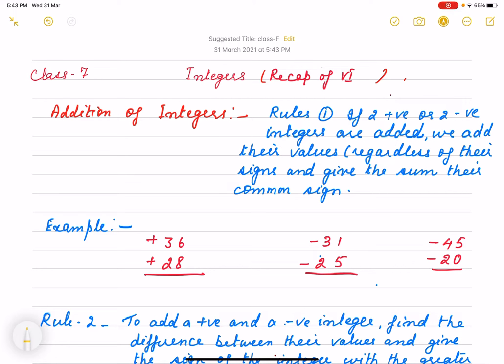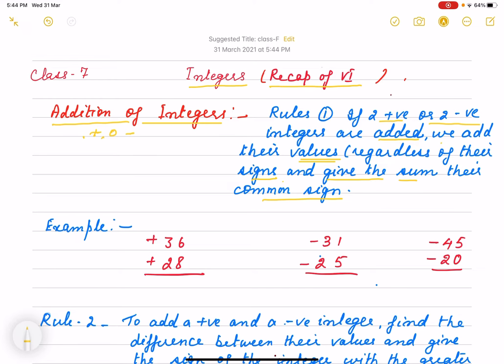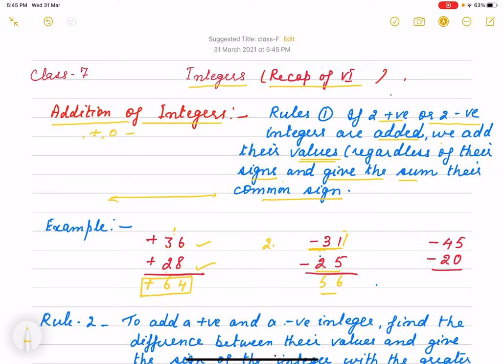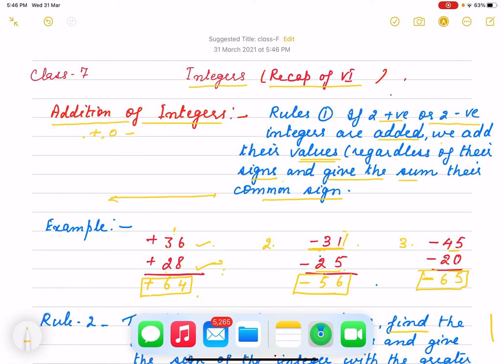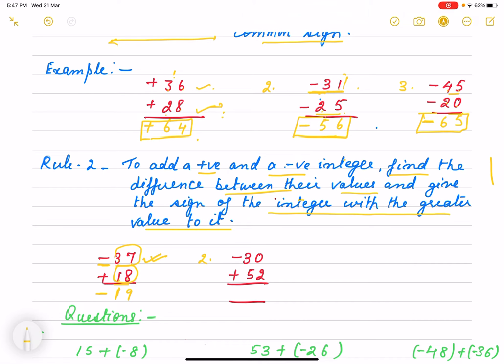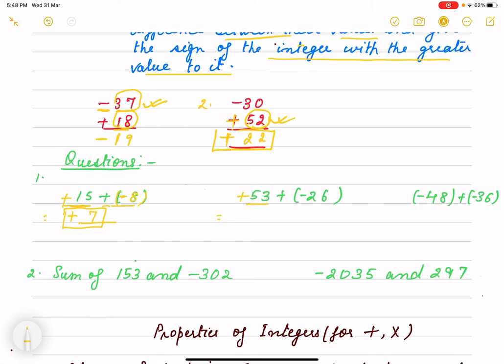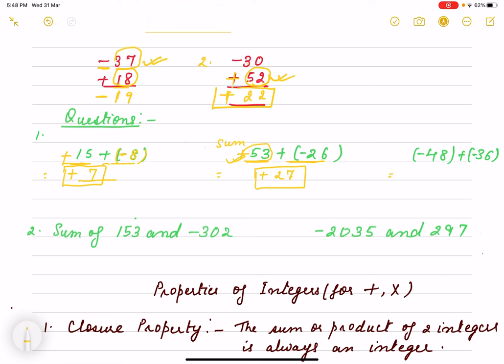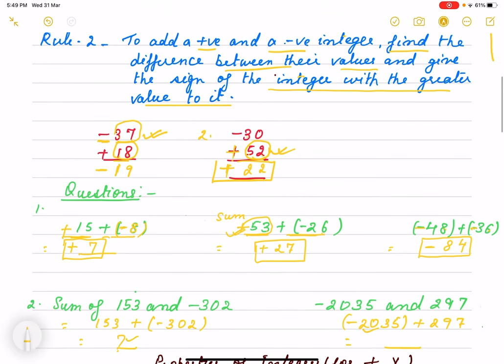Recap of addition of Integers#Class 7#Mathematics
1.When both have same sign
2.When both have different sign